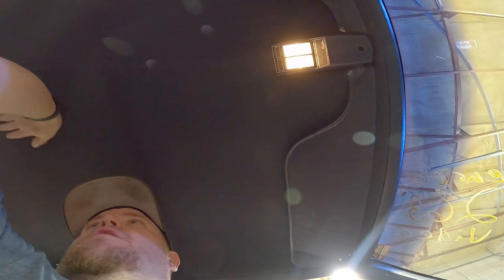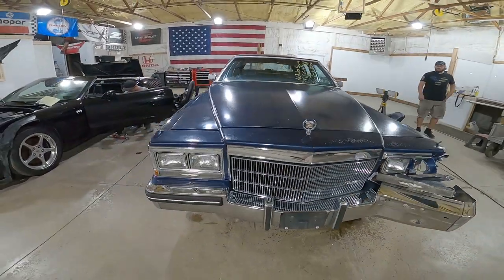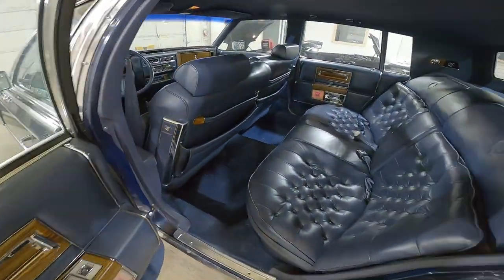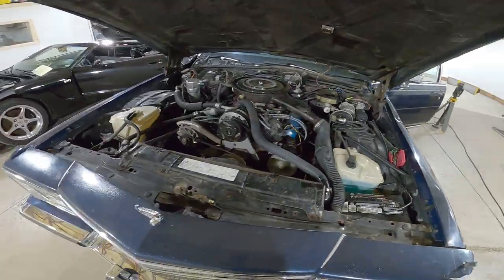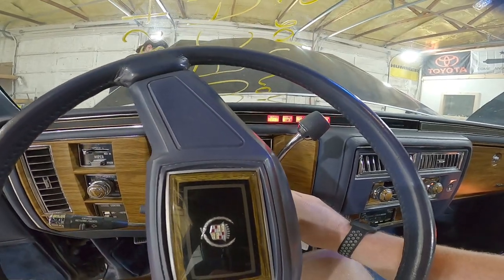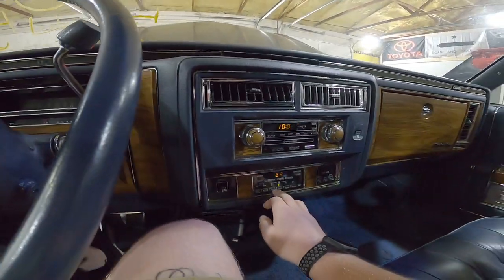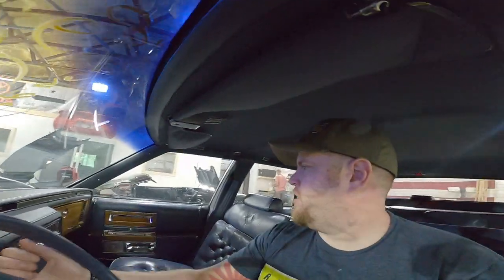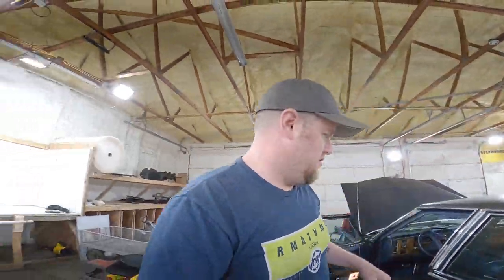1984 Cadillac Fleetwood Part Out Engine Test Video meca268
On todays episode we take a deep dive into a 1984 Cadillac Fleetwood that is being parted out at J&J Auto Wrecking. This all original caddy is loaded full of clean parts ready to ship straight to your door step.

Looking for caddy parts?
View our entire inventory online 24/7